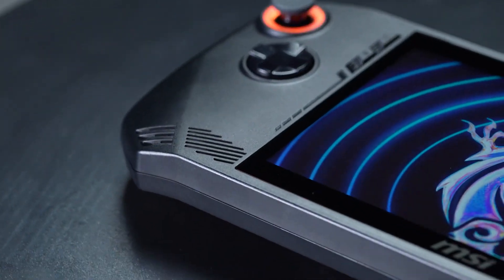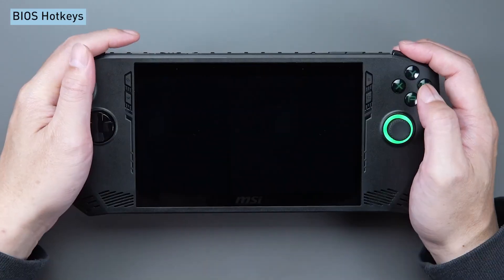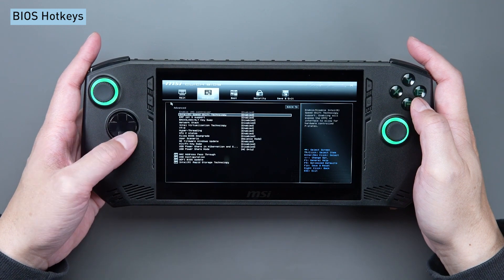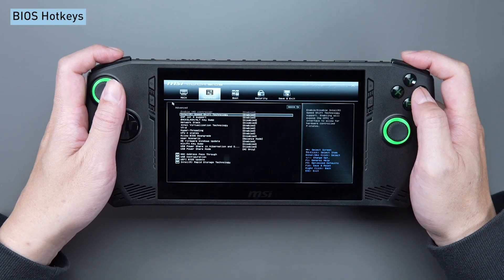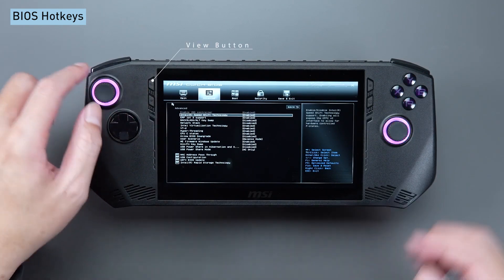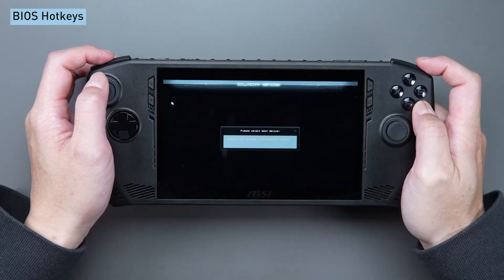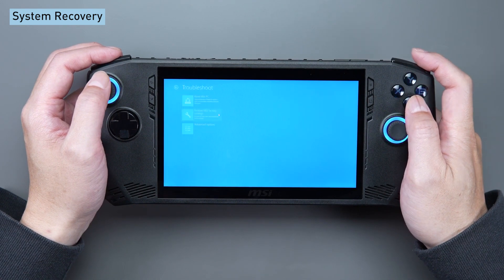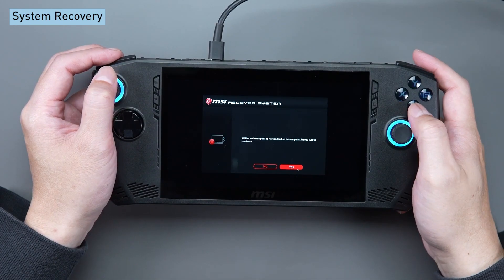MSI Claw Tutorial｜BIOS Hotkey & System Recovery | MSI India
Unlock the full potential of your MSI Claw with seamless access to BIOS, boot options, and system recovery, all at your fingertips! Say goodbye to the hassle of external keyboards and mice with MSI Claw's quick hotkeys.

*These operations are for a specific purpose, please avoid unnecessary attempts.

0:15 BIOS Hotkey
1:05 BIOS Boot Menu
1:14 System Recovery